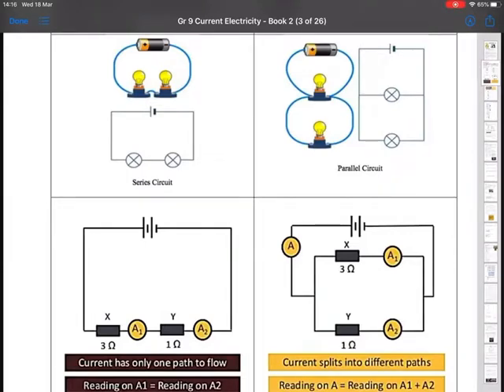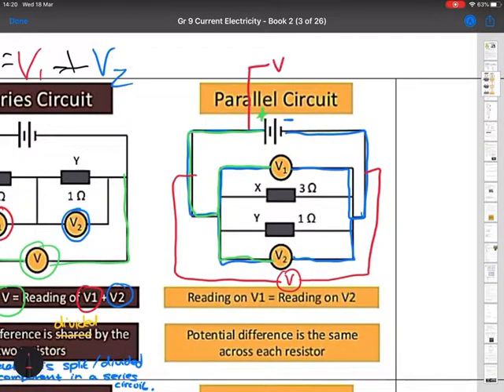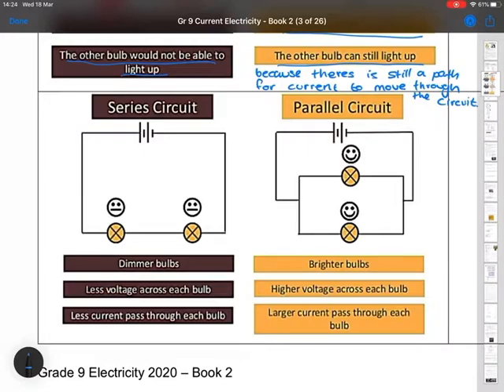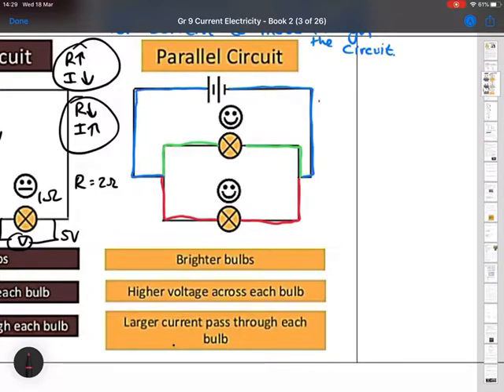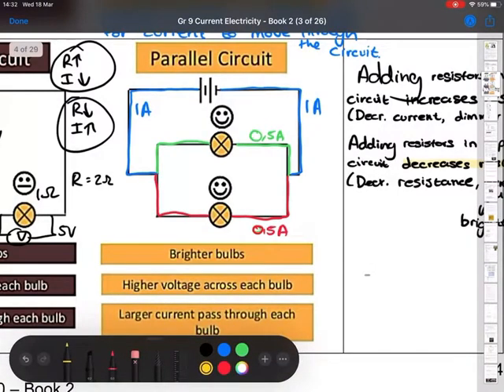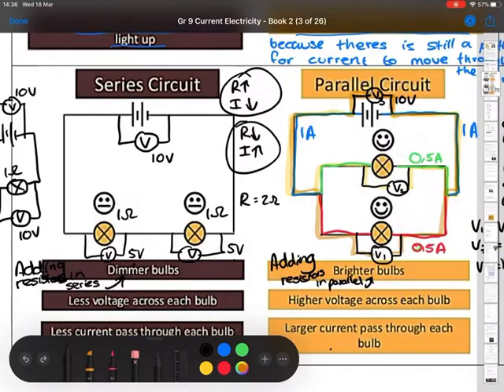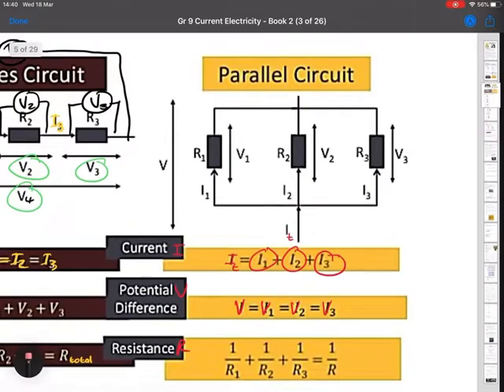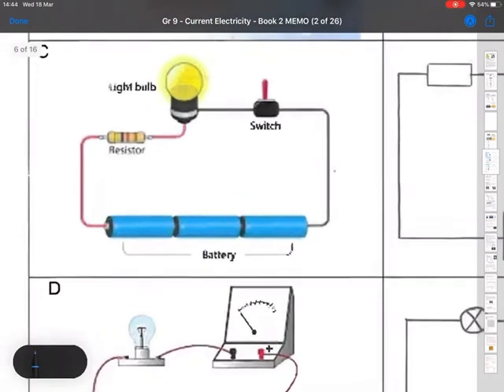Gr 9 - Lesson 1 - Video 3 - series and parallel circuits